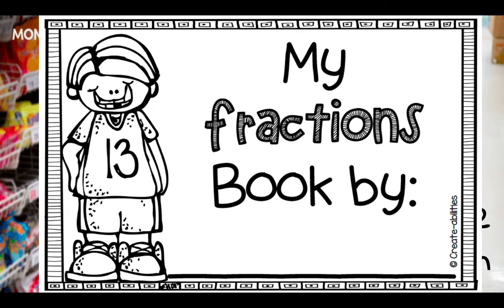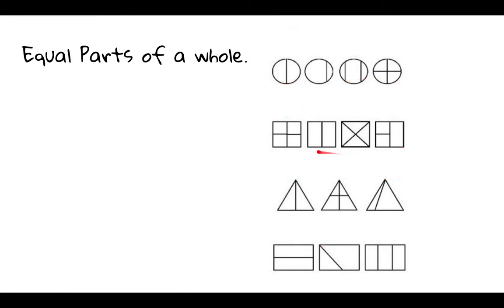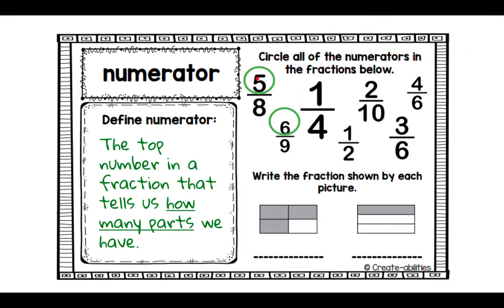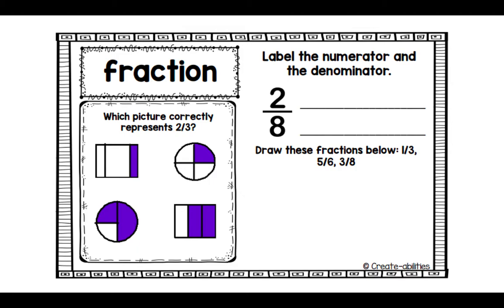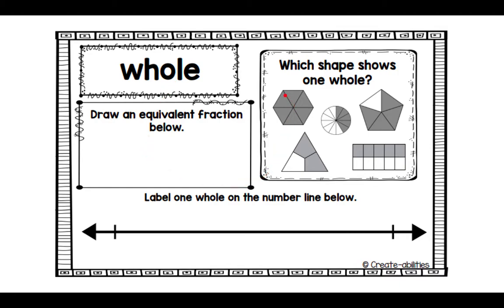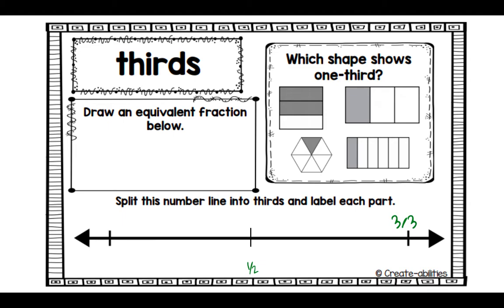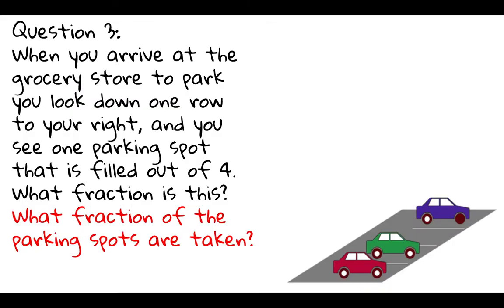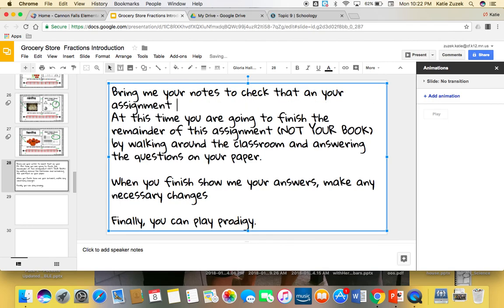Fractions Introduction Video